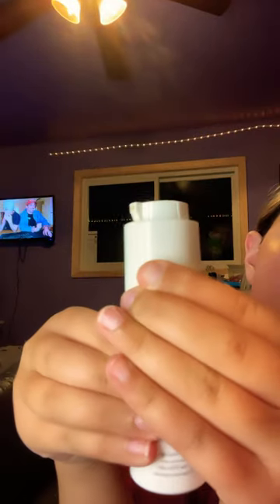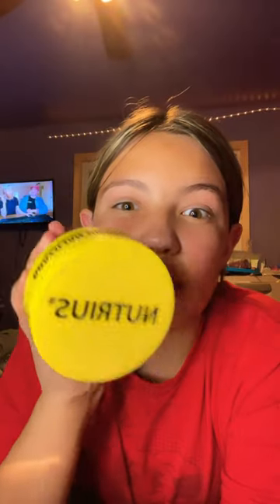June 5, 2023